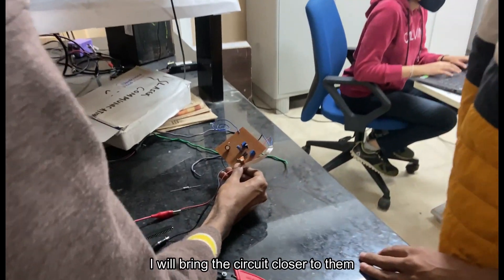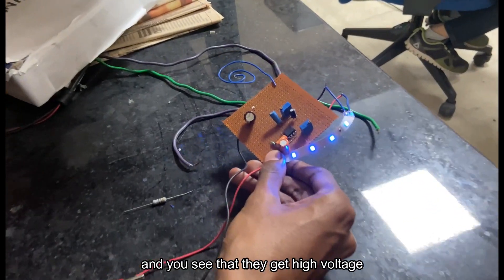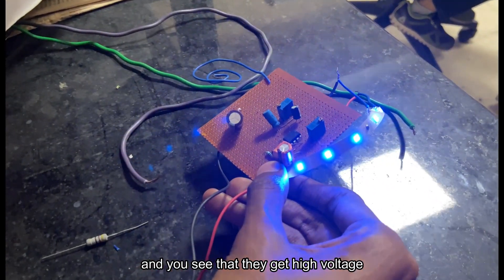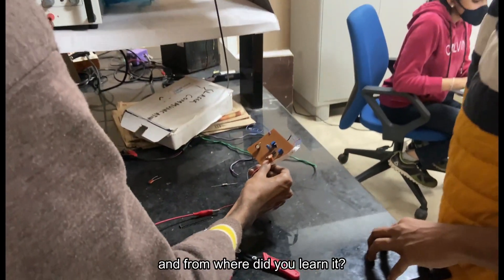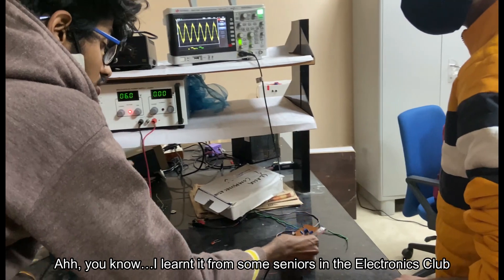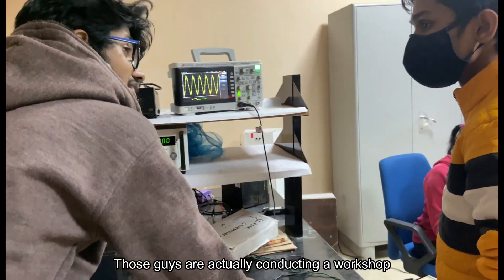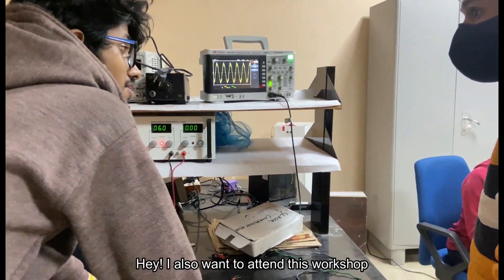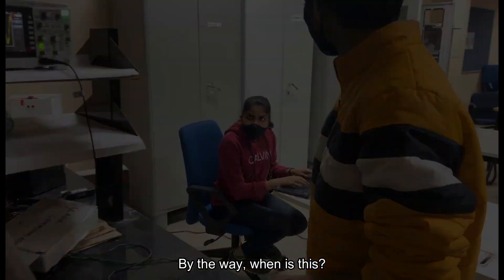Analog workshop Promo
"Digital for storage and quickness, analog for fatness and warmth".
We are very excited to bring to you THE ANALOG ELECTRONICS workshop as a part of ELECTRIQ series!!

The workshop will deal with many interesting topics such as the contrast differences between BJT and MOSFET, the working and applications of OP AMPS, and much more. If this tingles your curiosity bone, this workshop is going to be electric and yes, pun intended.

This workshop will help you get a good understanding of Analog Electronics, whether you are learning about Analog Electronics for the first time or you want to brush up on your knowledge.
Date: 06 February
Time: 6PM